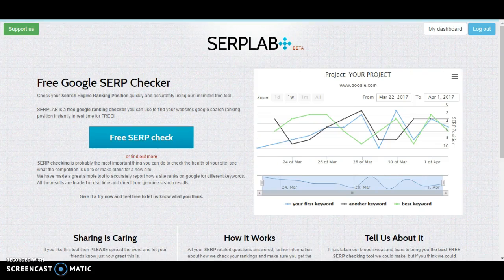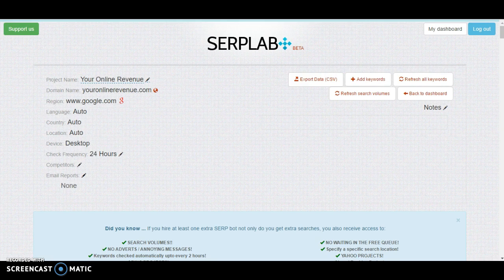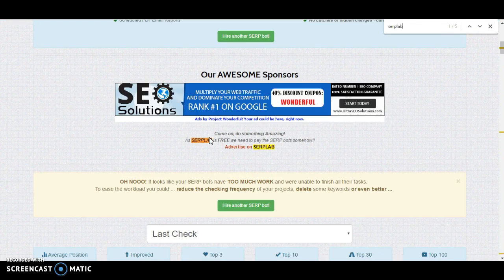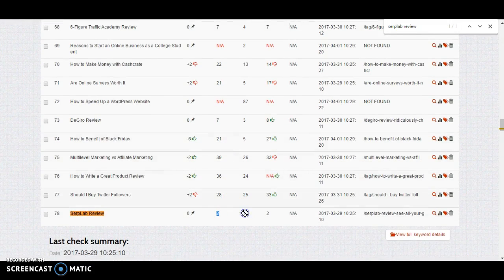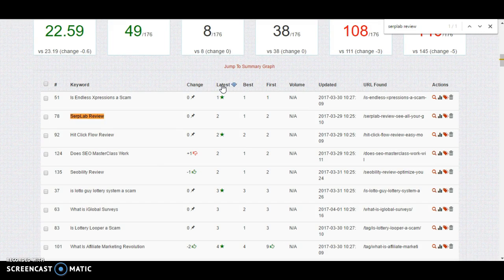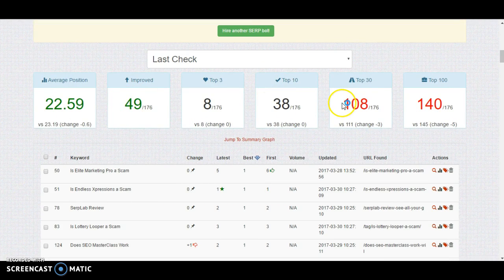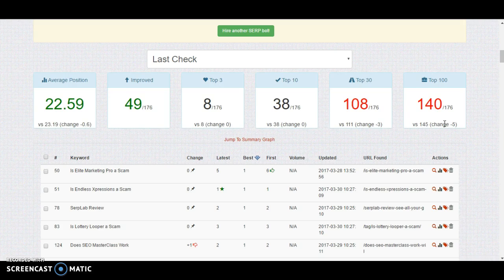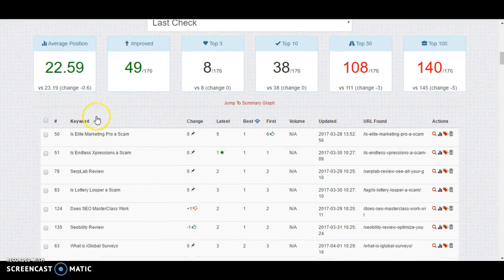SerpLab Review - 100% Free Tool to Check Your Google Rankings!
In this Serplab Review I will take a look at a wonderful tool that shows all your Google rankings in a minute. I will also show an example how I am using it and how did I recently notice a huge change on my rankings.

I hope you find this video useful. If you have any questions, leave them below and I'm more than happy to help you out!